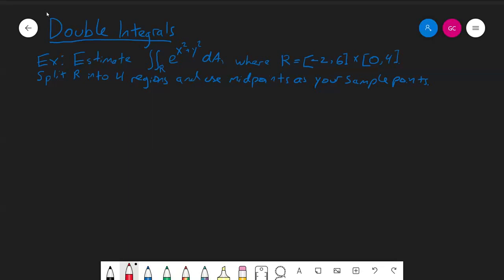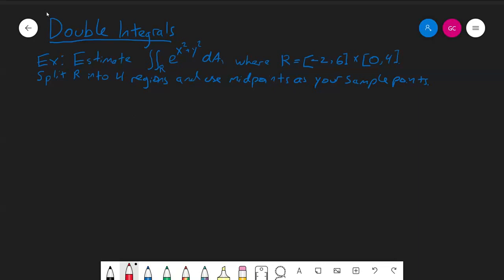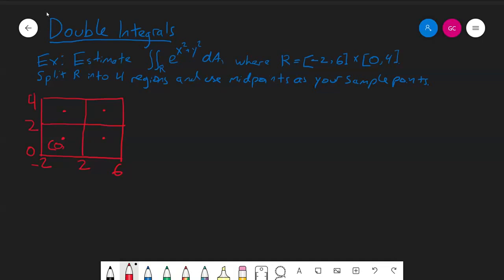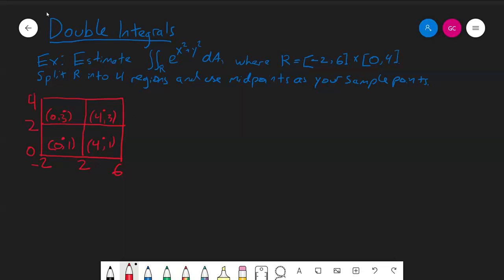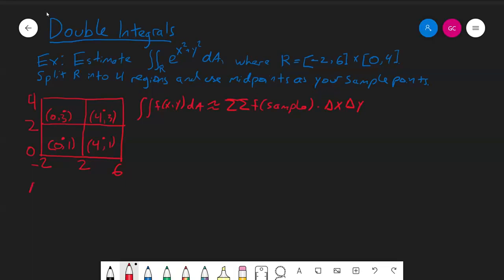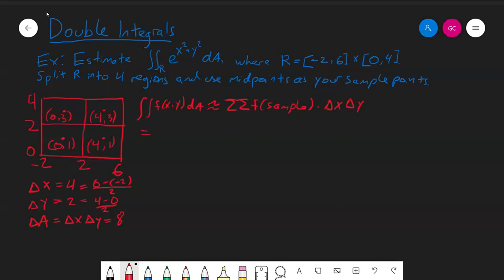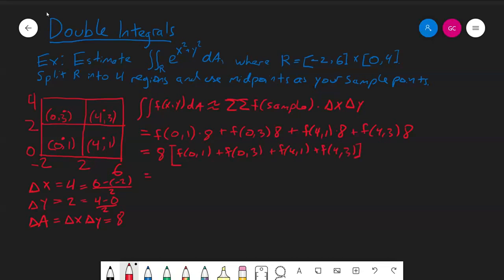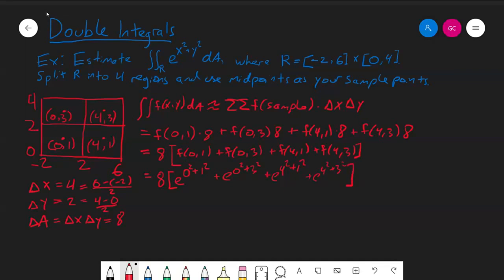Approximating Double Integrals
An example of how to approximate a double integral over a rectangle.